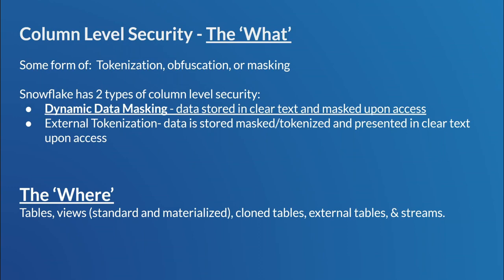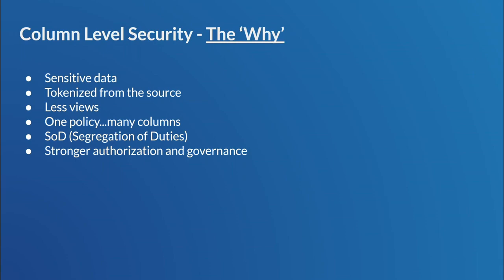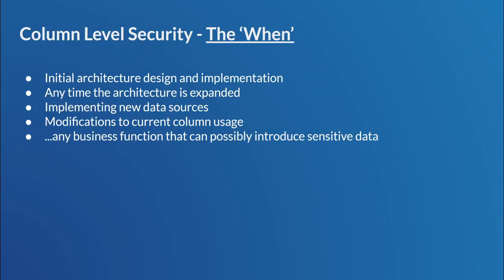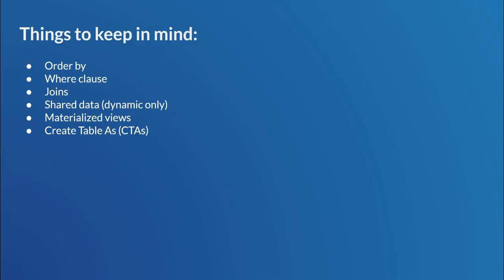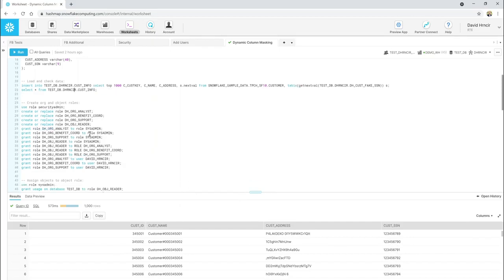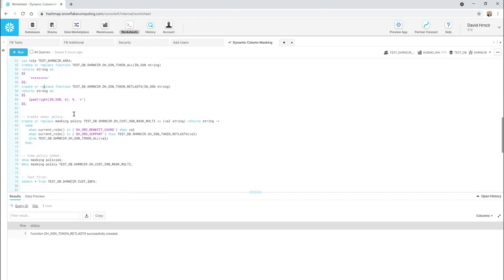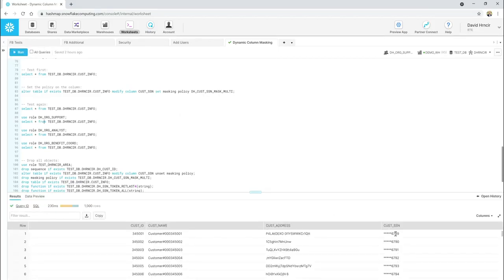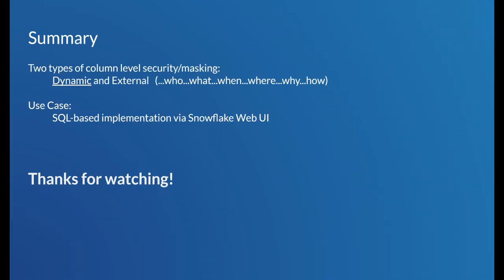Snowflake Column Level Security - NTT DATA Databytes - Ep 9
David explores Snowflake's 'dynamic data masking' column level security feature. He takes you on a quick overview of why dynamic data masking is great for protecting sensitive data stored in Snowflake and does a live demo in the Snowflake UI. He uses a single policy to perform multiple types of masking on a table column containing sensitive data.